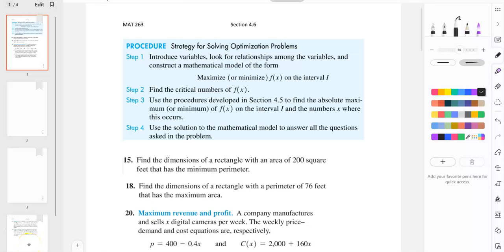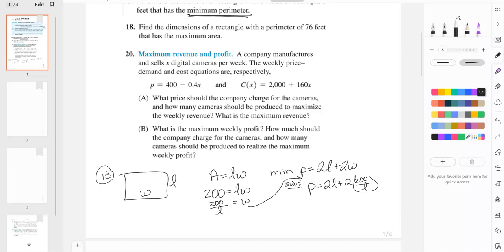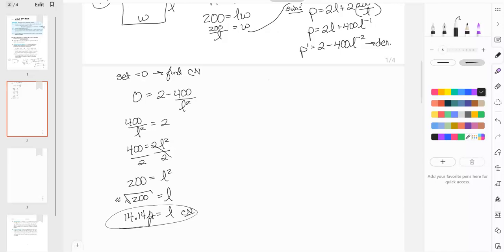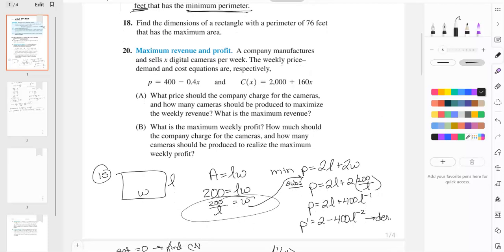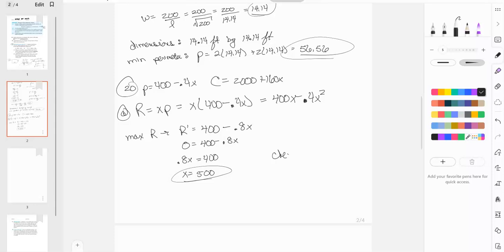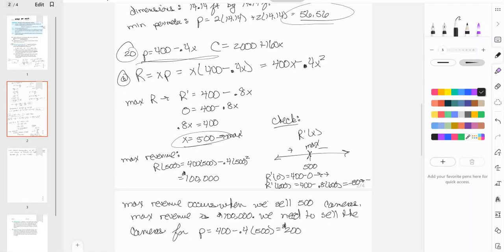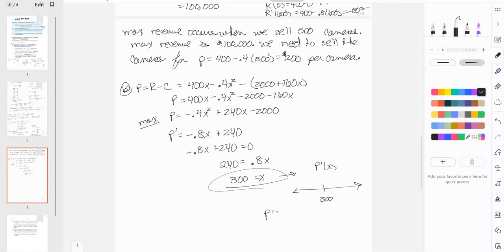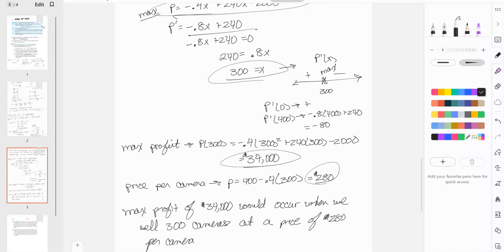MAT 263 Section 4.6